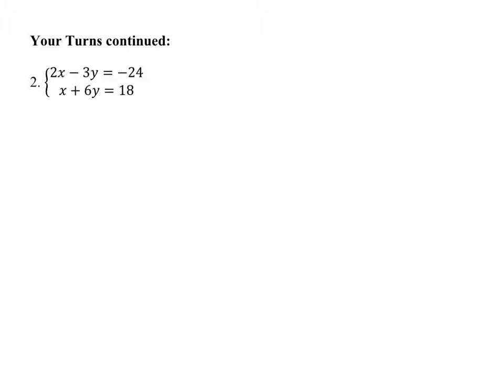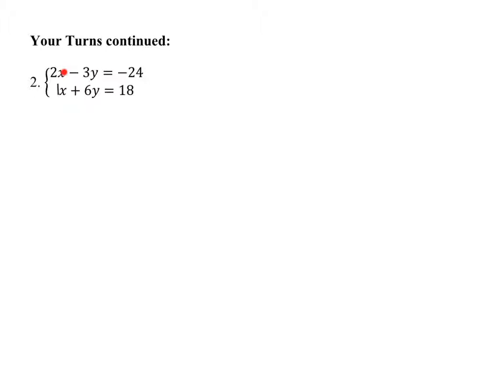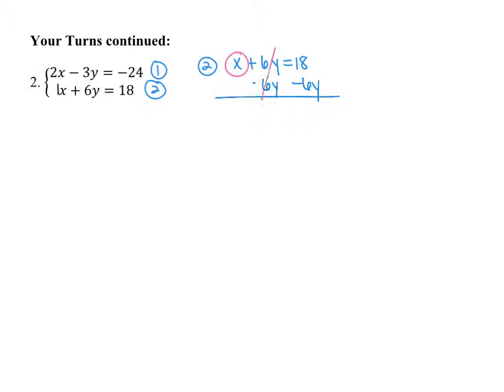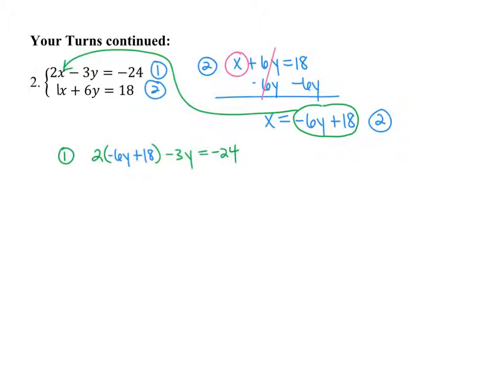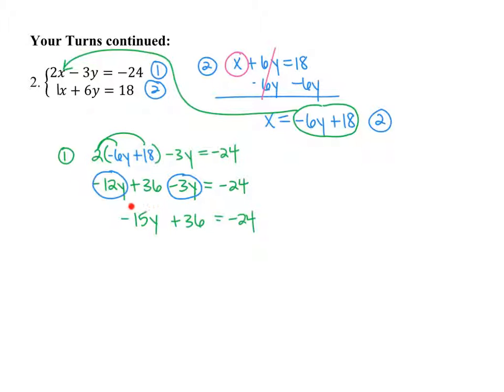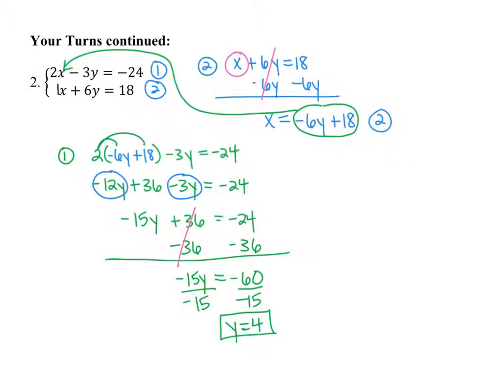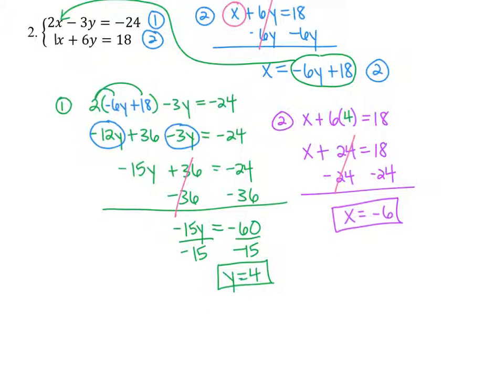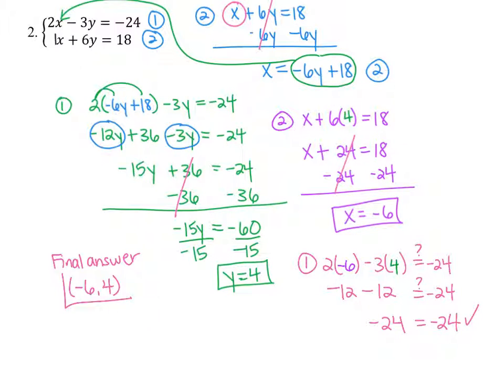Your Turn 2 - 8.2